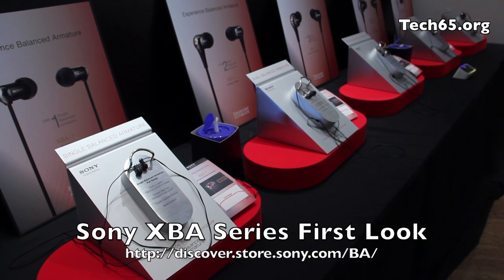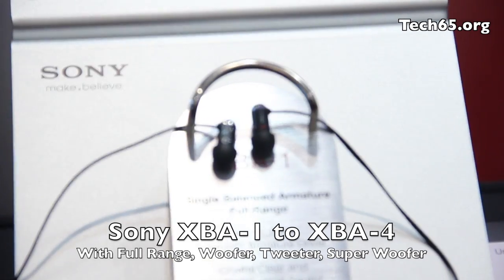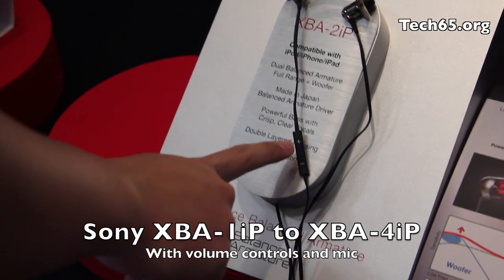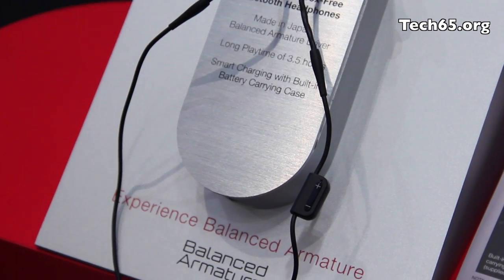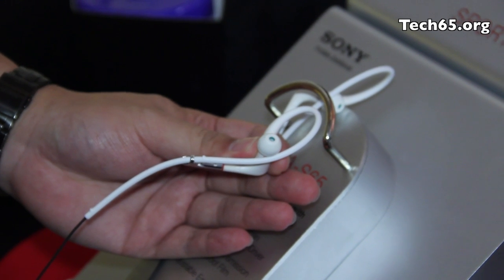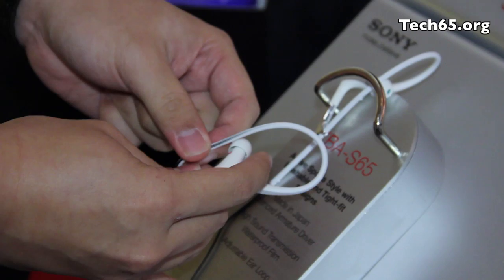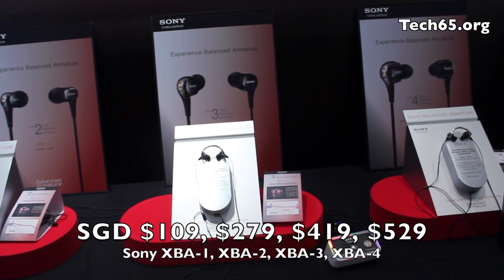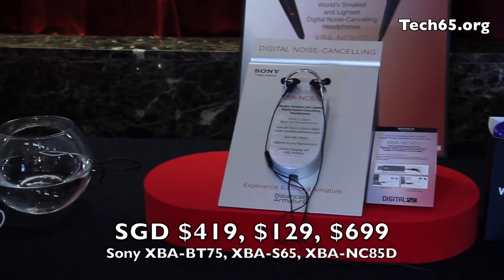First Looks - Sony Experience Balance Armature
We were invited to check out the XBA series, Sony's newest range of balanced armature driver earphones, approximately before they hit the shelves in Singapore. Here are our first impressions of the 11 new models launched.

For more pictures of the event and the XBA-1, check out our EventStory